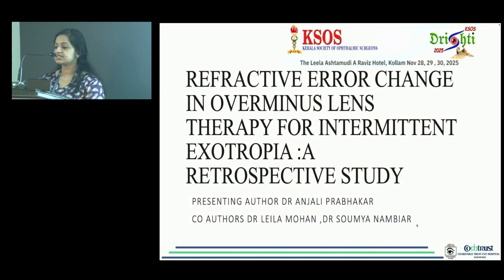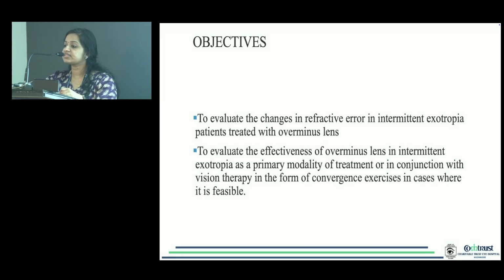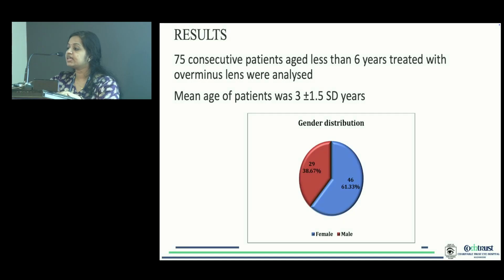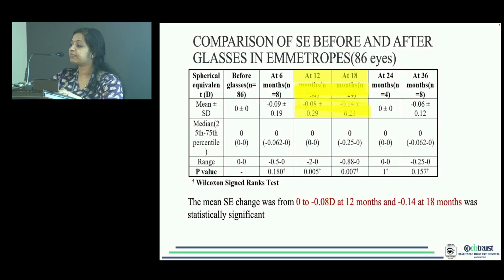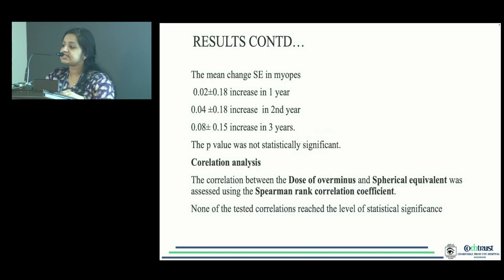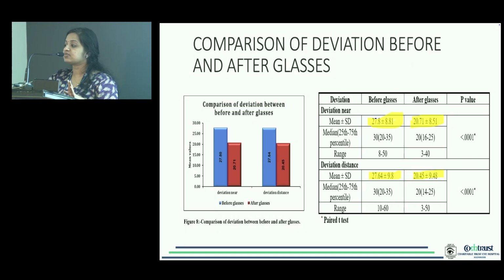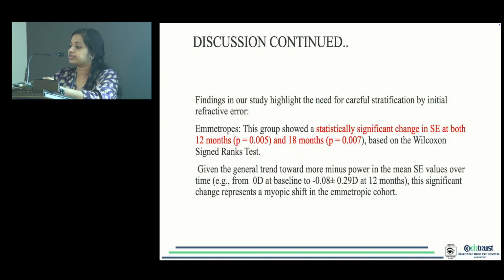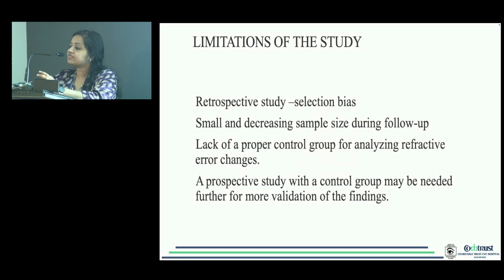KSOS 2025 FP133 T Dr Anjali Prabhakar Refractive Error Change in Over minus Lens Therapy for Chi